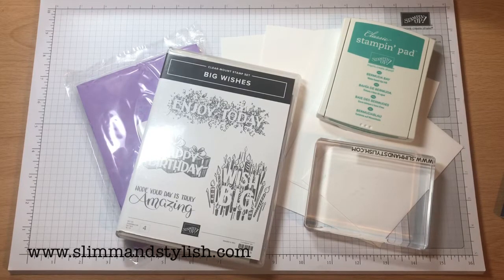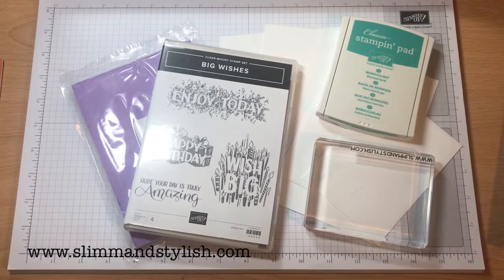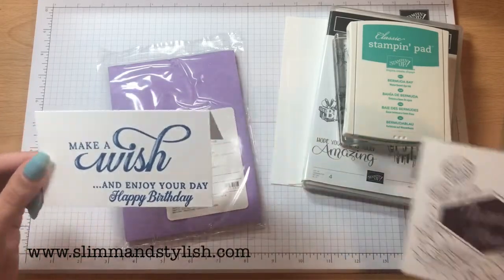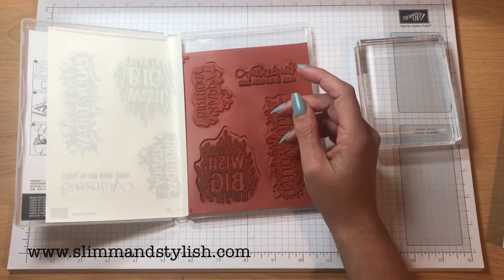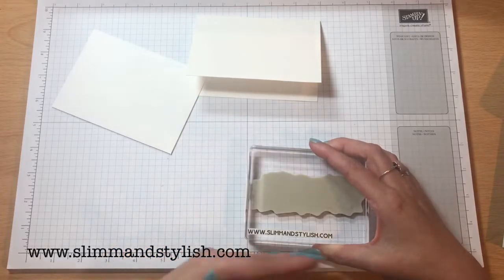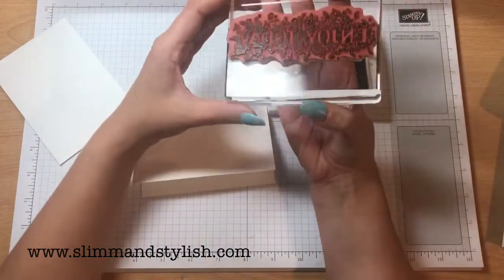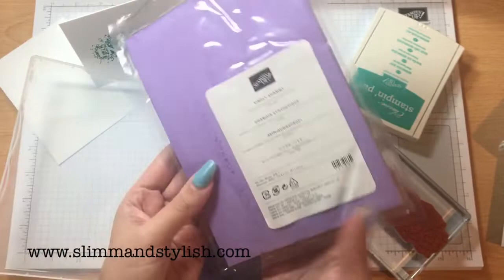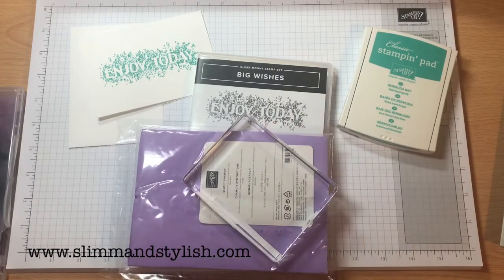Simple Stamping Saturday: Big Wishes